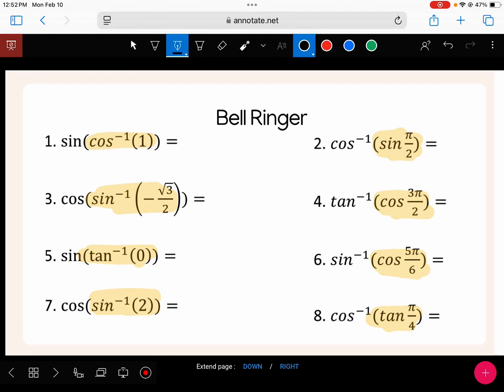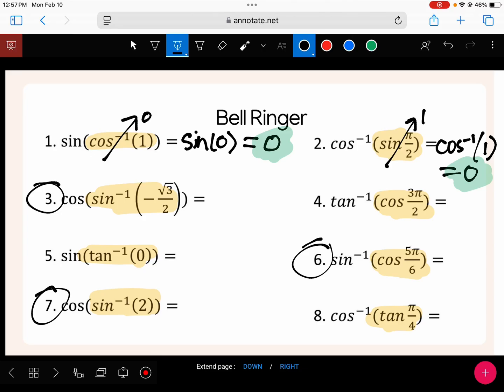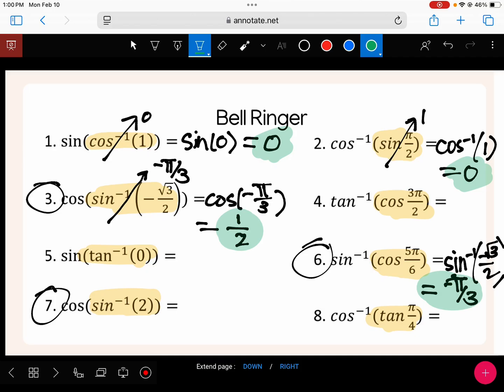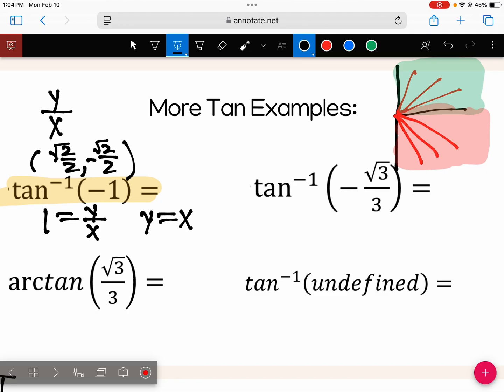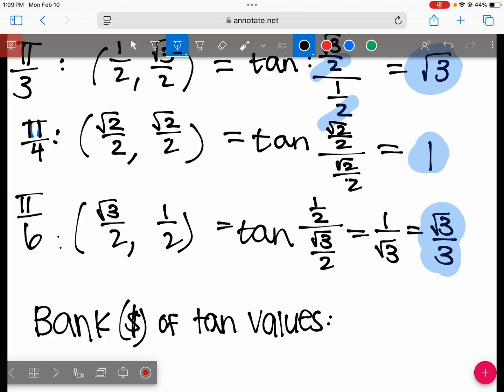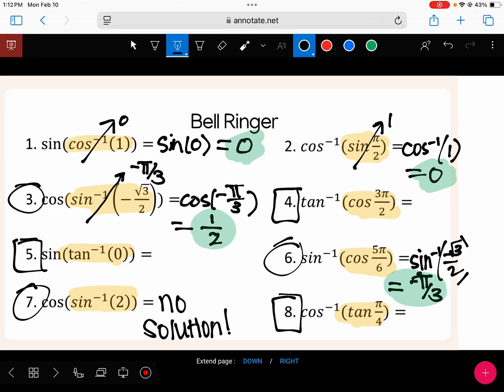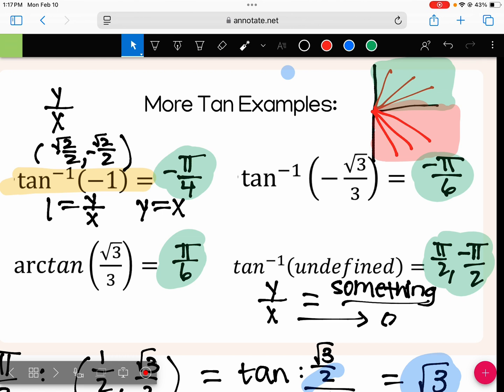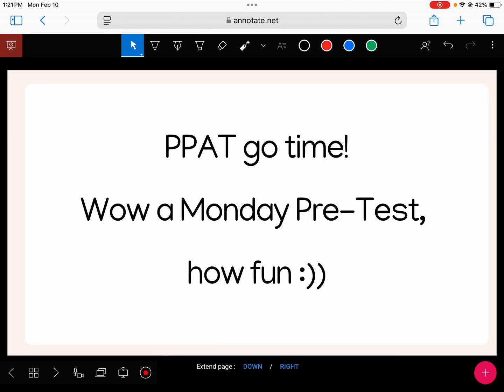2/10 Inverse Tan